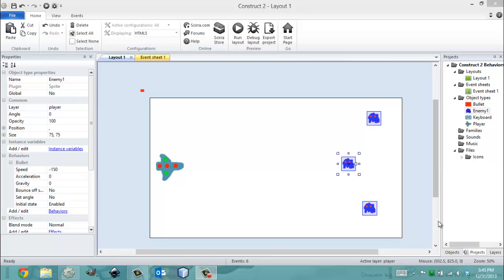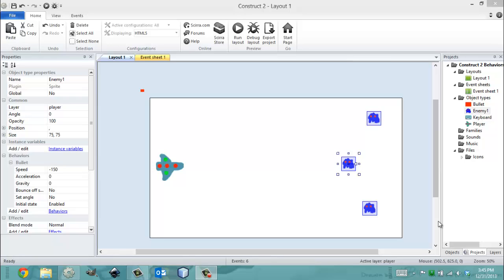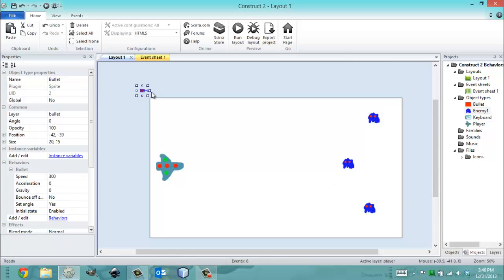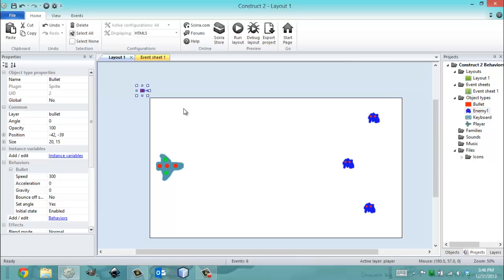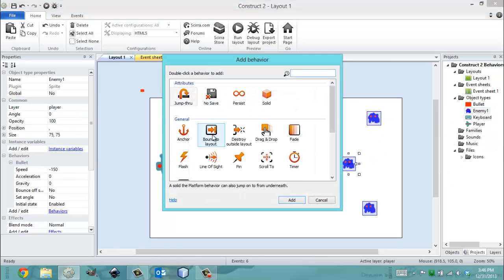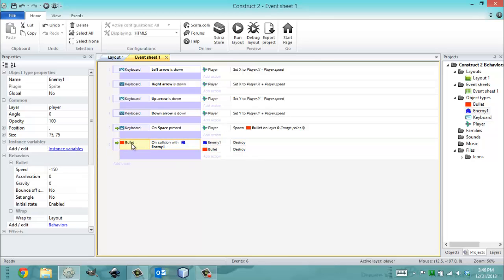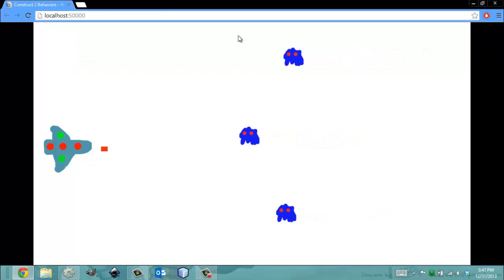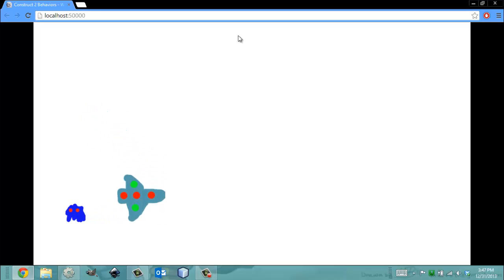Construct 2 Behaviors: Wrap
In this video I show the uses of the Construct 2 Wrap behavior. Wrap is best described like an old cartoon, where a character would leave one side of the screen and appear on the other. When applied to a moving object, Wrap is like a revolving door. Imagine the possibilities!